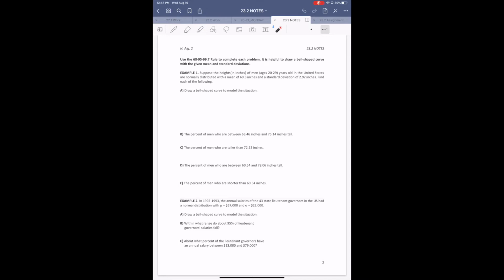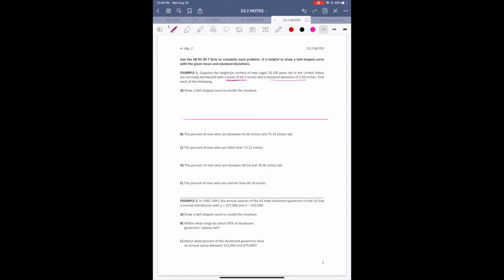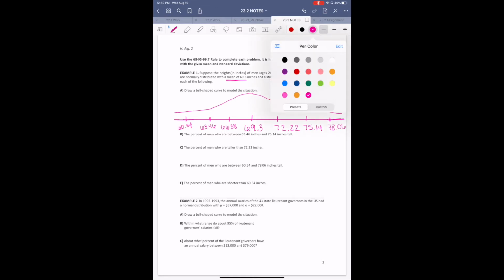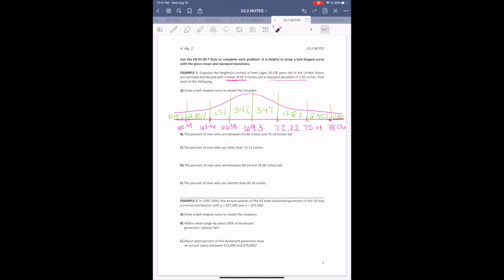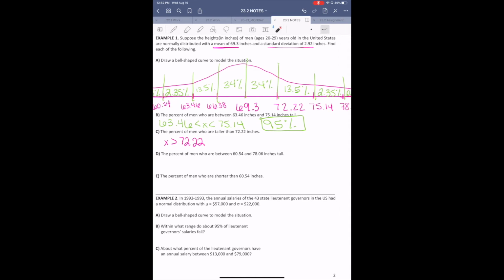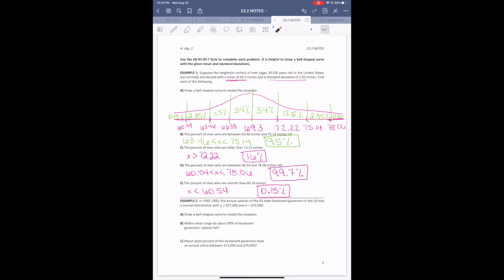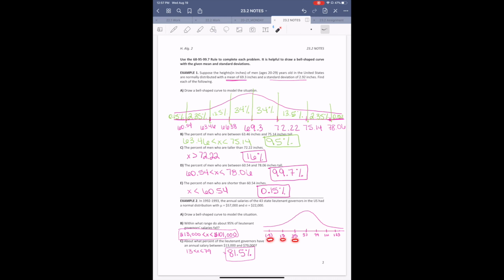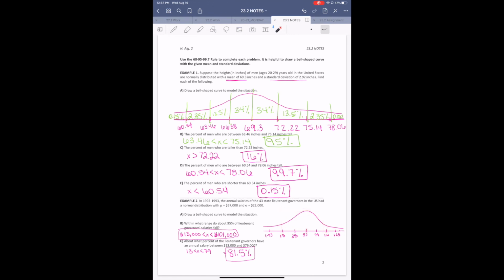23 2 Part 2